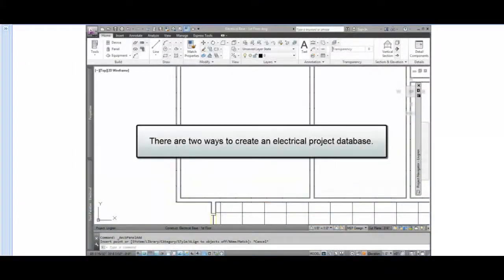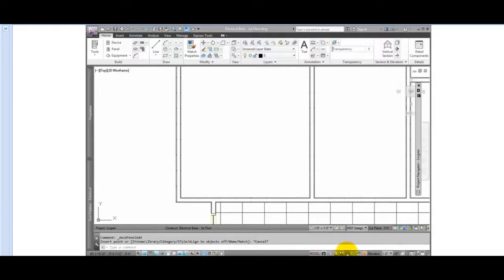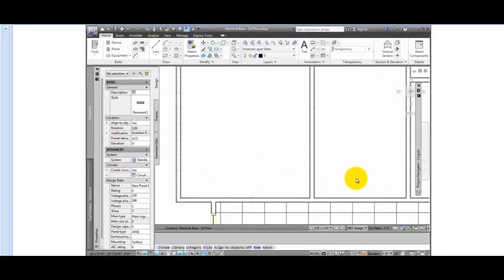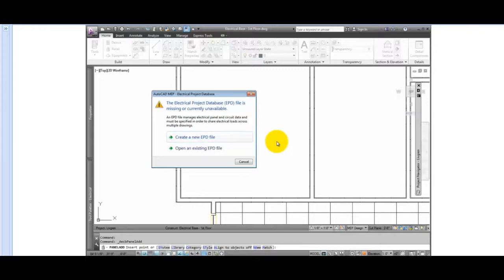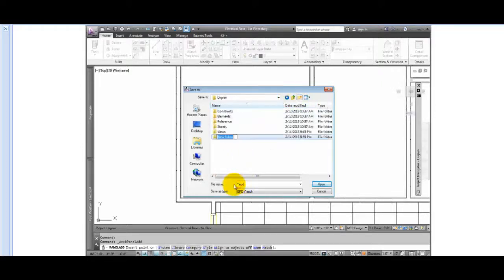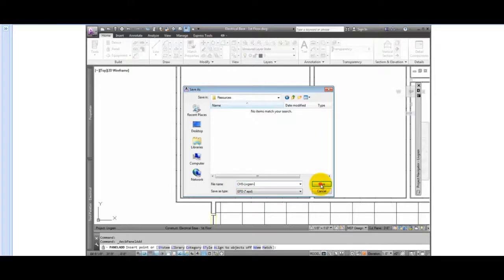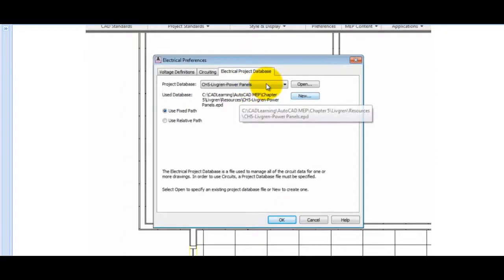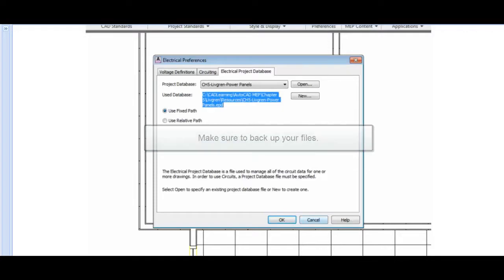Creating an Electrical Project Database - AutoCAD MEP 2014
AutoCAD MEP 2014
Hope you enjoyed this lesson on Creating an Electrical Project Database.
to see our AutoCAD and AutoDesk training course.